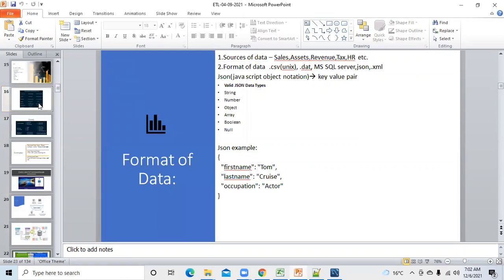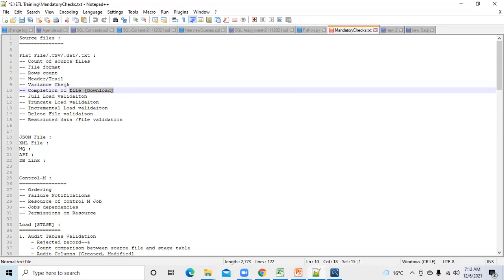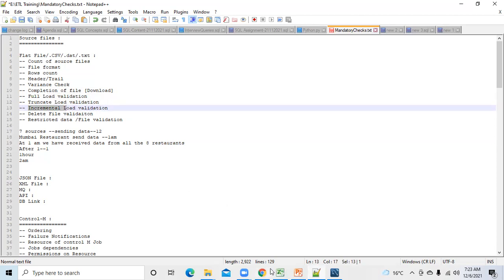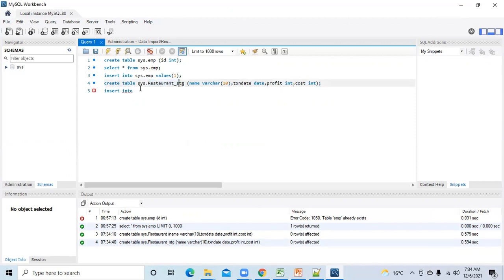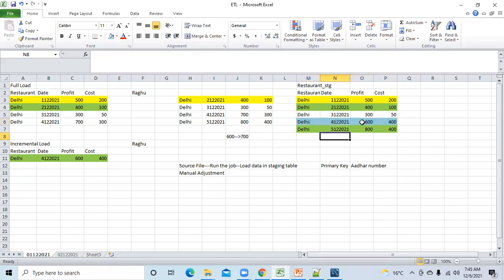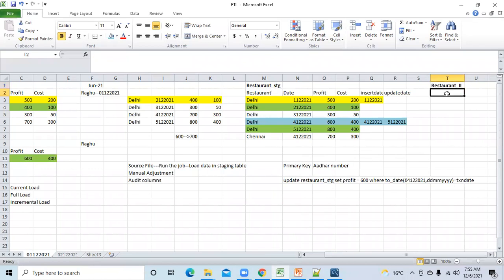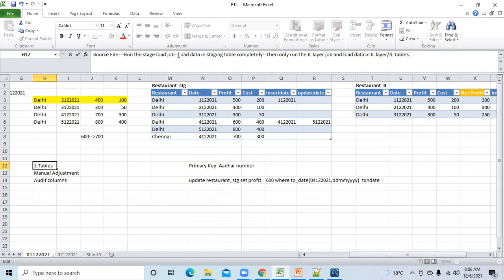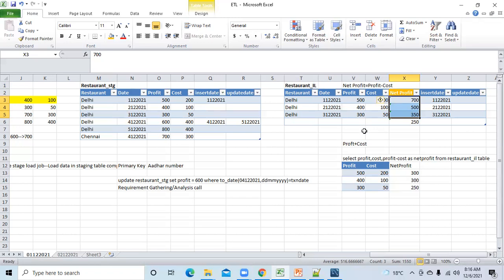ETL 06122021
Types of Load:
Historical Load
Current Load-Full Load and Incremental Load